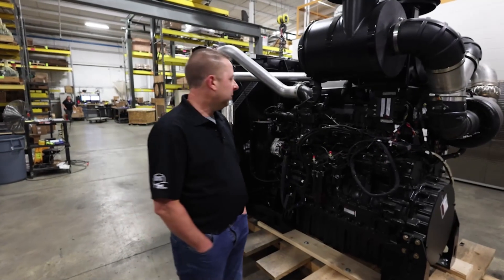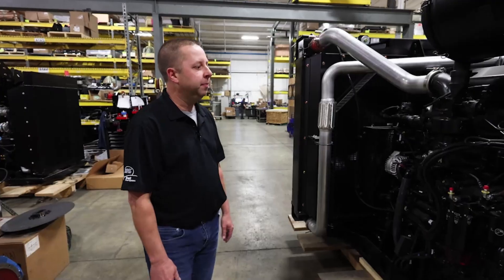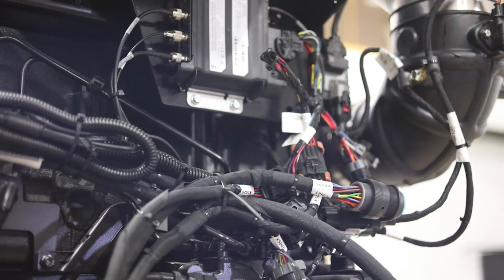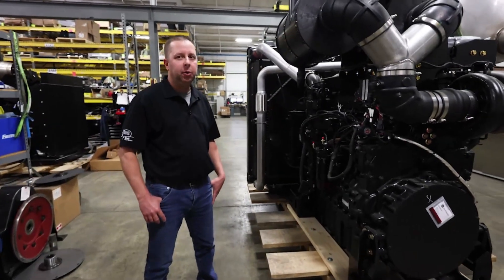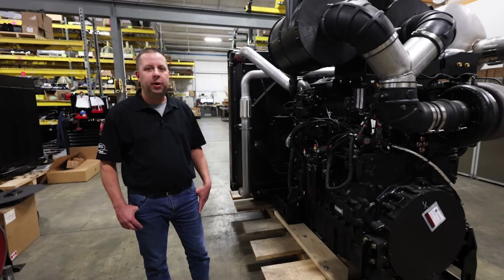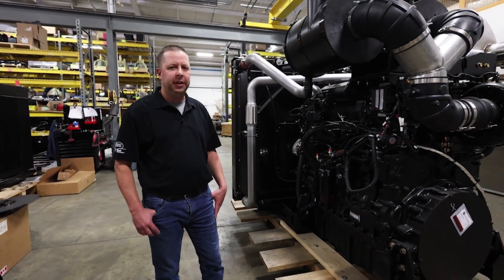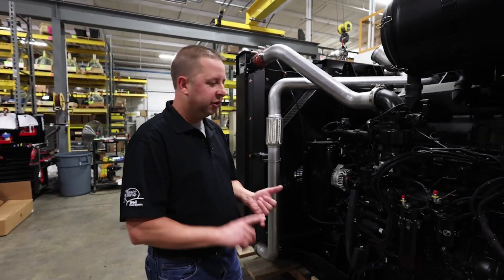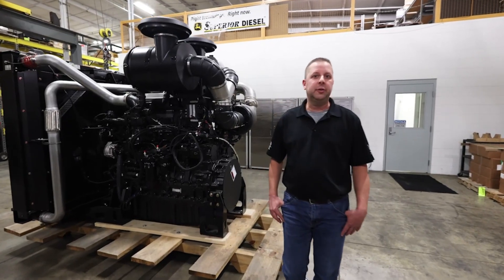John Deere JD18 at Superior Diesel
Extending the John Deere power range to 700-907 HP is the JD18. Designed with uptime-focused controls, extreme durability, and serviceability in mind, learn about the new JD18 from our John Deere Product Manager, Jason.